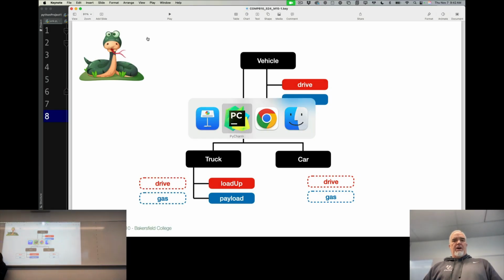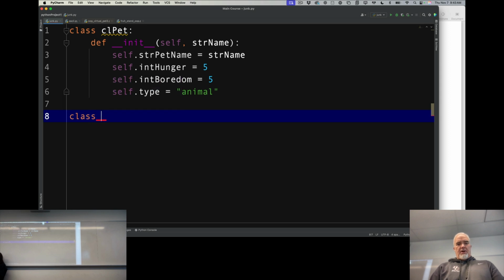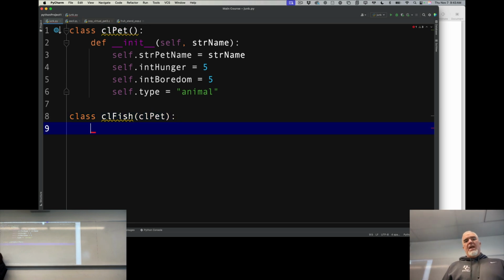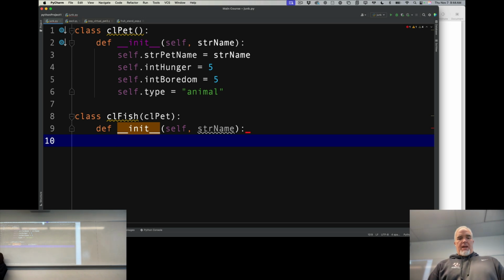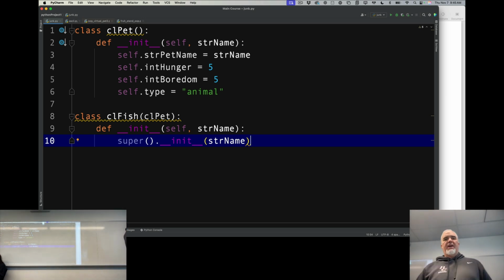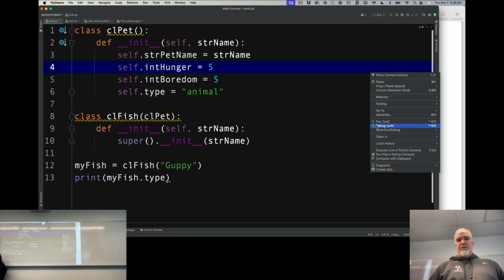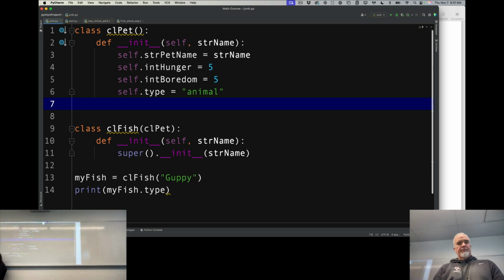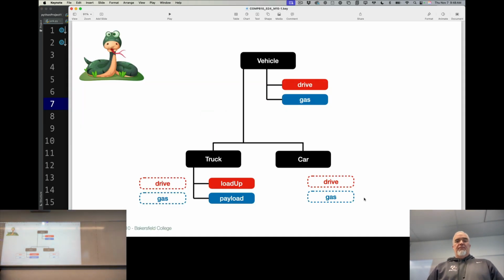Python (Fall 2024) Module 15-3: Object-Oriented Programming - Inheritance Code Example